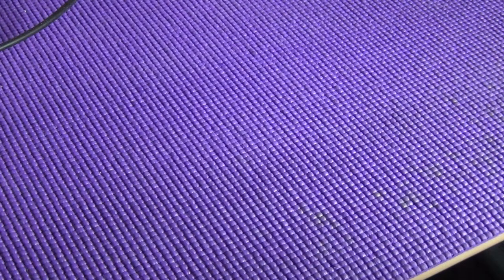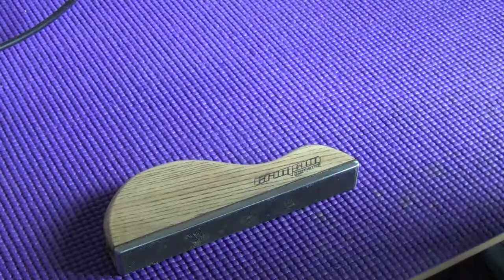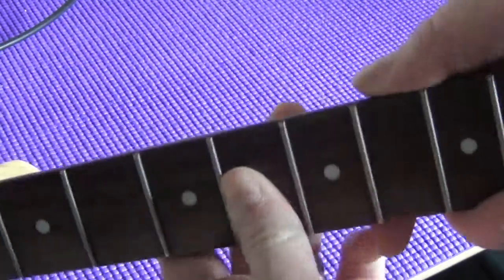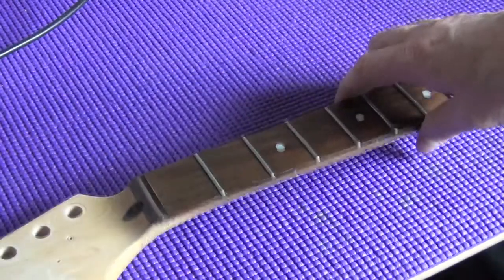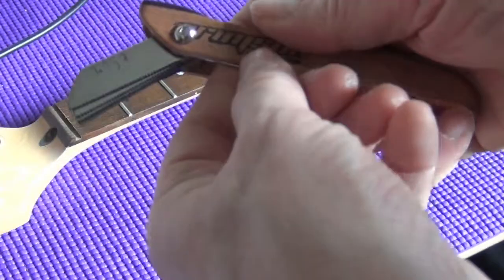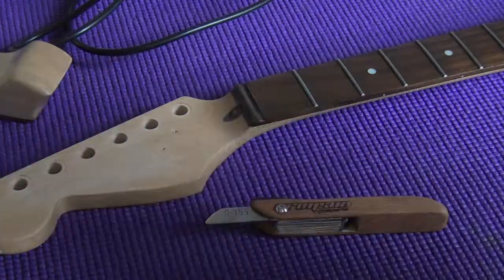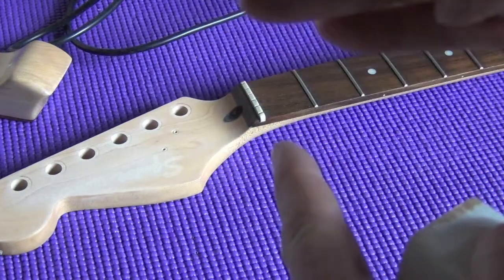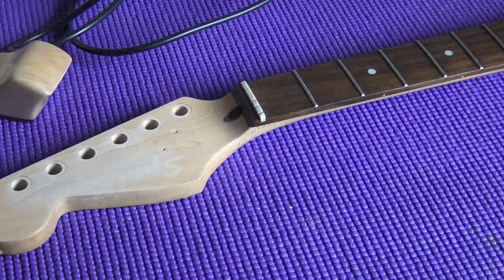More Crimson Guitars Tools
I was at the North West Guitar Show at Haydock Park recently where I met Ben Crowe of Crimson Guitars and picked up some more Crimson Guitars Tools, The Fret End Bevelling File and the Nut Slot File Multi Tool.

It was great to chat with Ben at the event. He's not only a great guitar builder, but is very generous with his knowledge and experience. I learned of lot from Ben just in the two short conversations I had with him, for which I am very grateful.